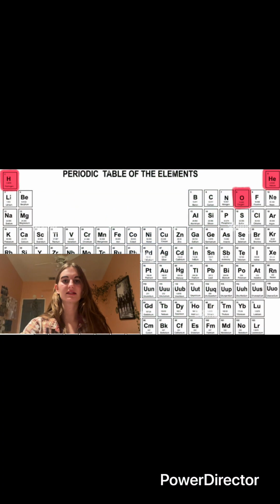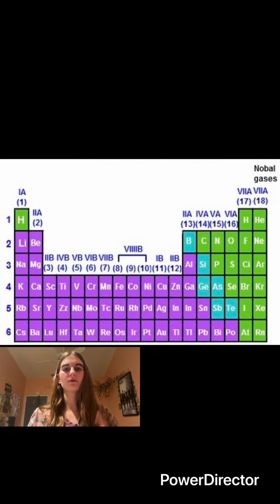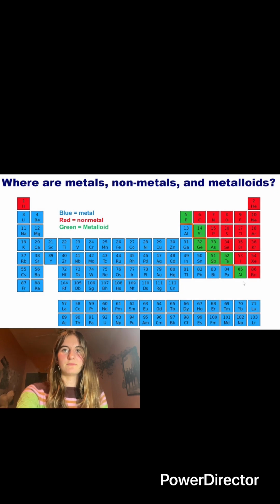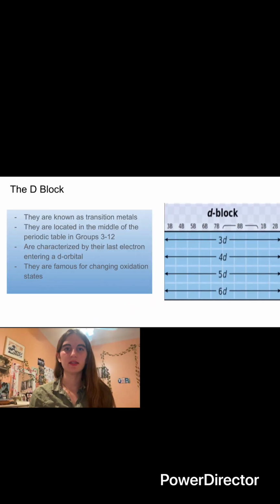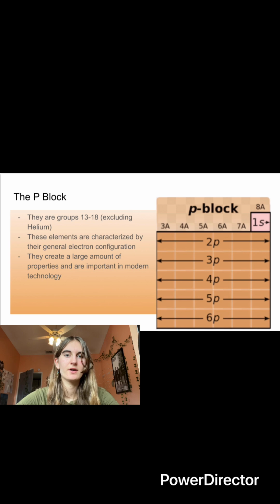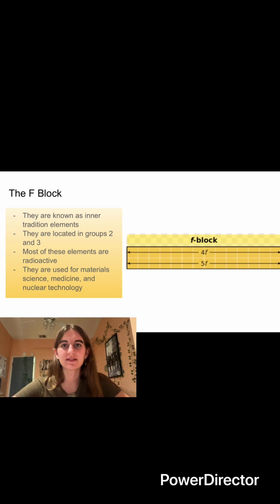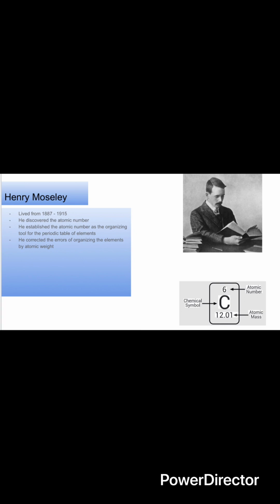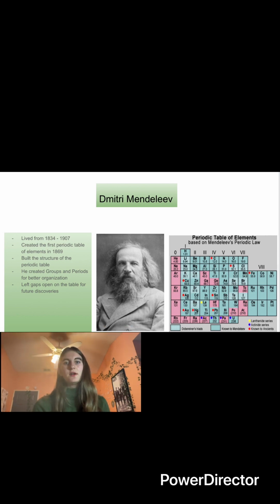The Periodic Table of Elements